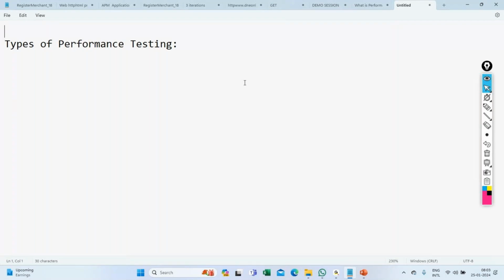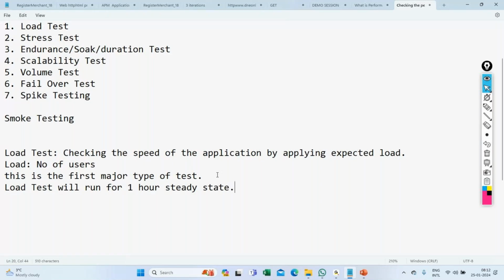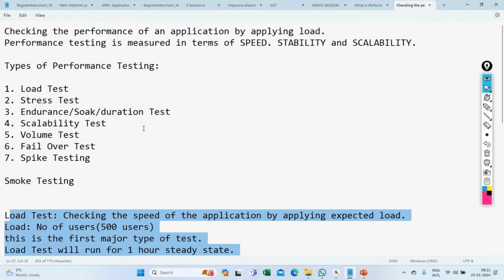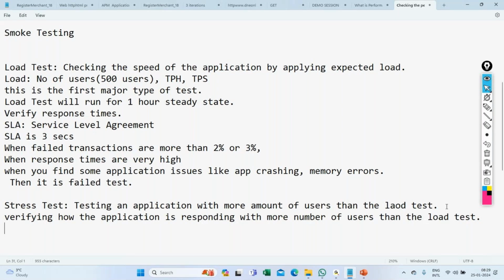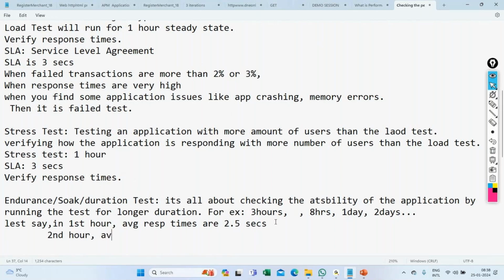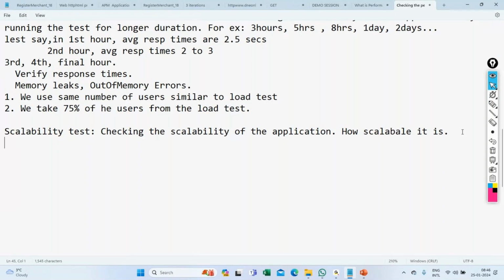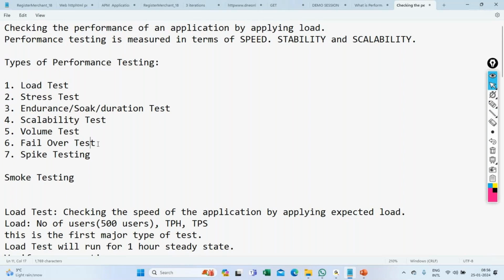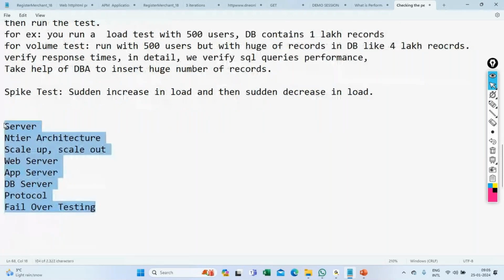Performance Testing using LoadRunner Day 1. Pls contact or whatsapp us on +91-8019952427 to enroll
Performance Testing using LoadRunner core to Advanced with Dynatrace and AppDynamics  Day 1 On 25th January 2024.

2) Cloud Performance Engineering in DevOps - Core to Master Level

9) SAPGUI protocol - Performance Testing for SAP applications Using LoadRunner

19)Automated Performance : End user experience , Monitoring and Jenkins Pipeline execution – Crash Course

28)Winning New Performance Testing Clients and Presenting Performance Test Proposals

29)Crash Course On Performance Monitoring – End User Experience of Web and Mobile Apps